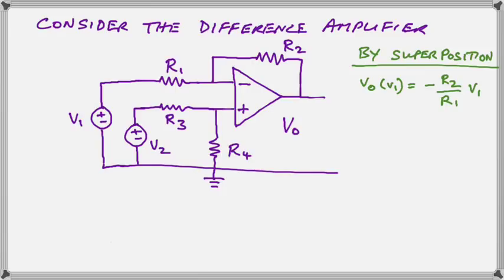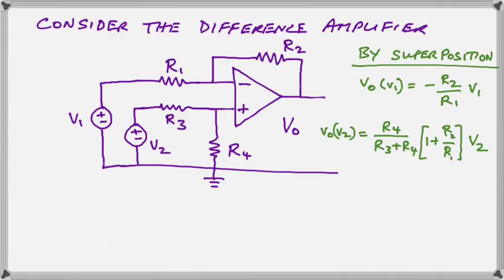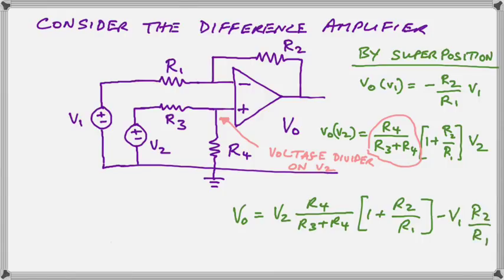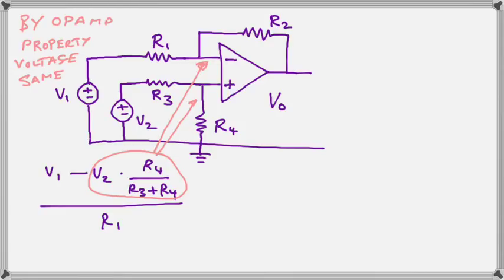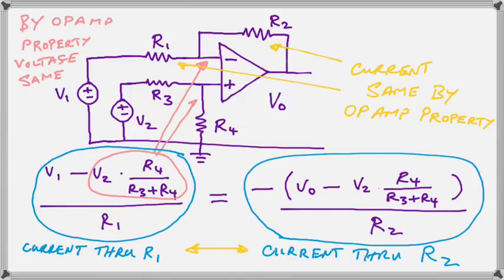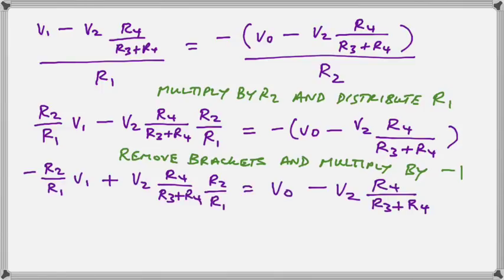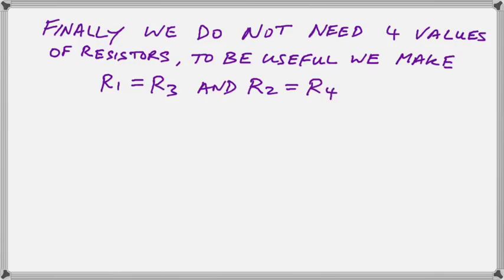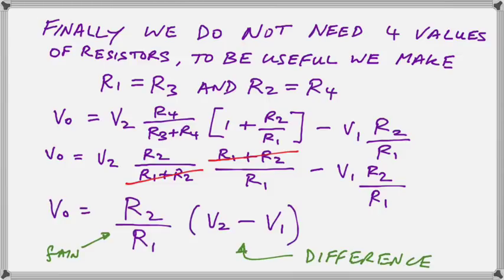OpAmp Differential Amplifier fully explained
In this fully worked example, Stephen Mendes explains how to solve common Op Amp problems that students encounter in their electronics courses by using the superposition principle